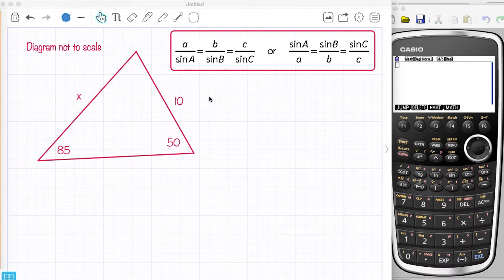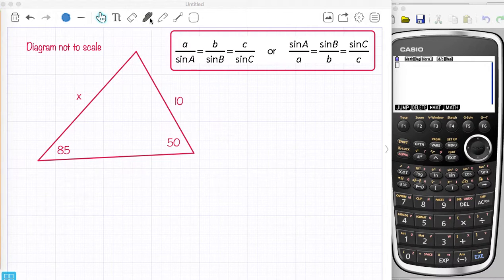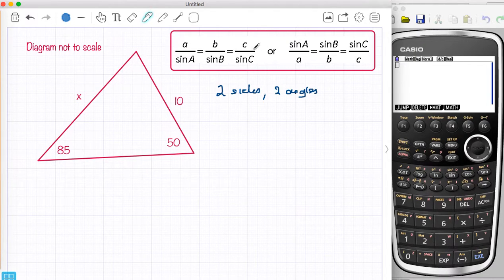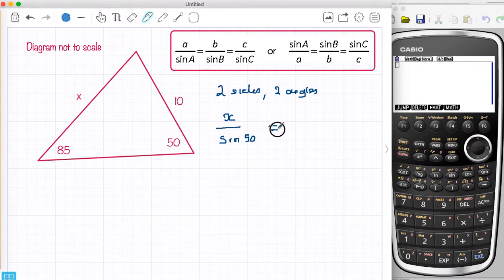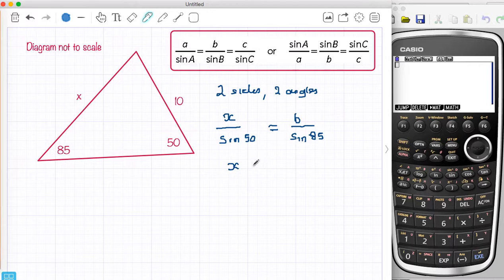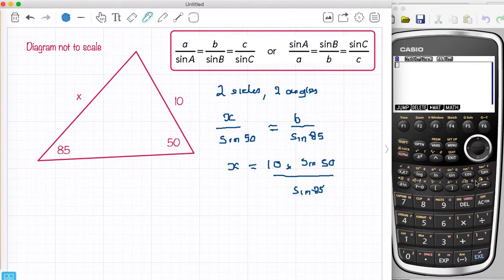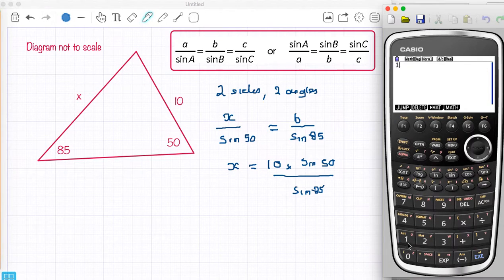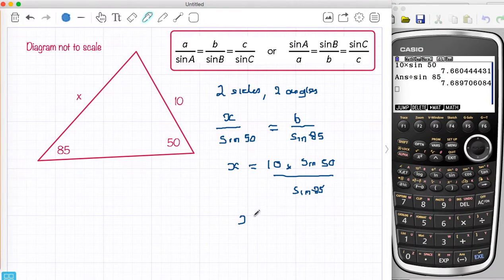Missing side sine rule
The sine rule for missing side.